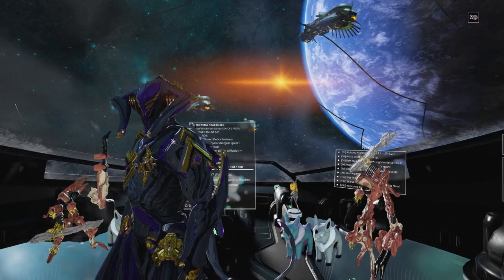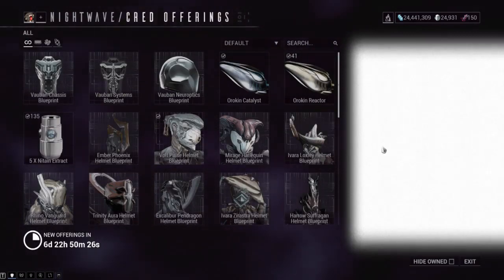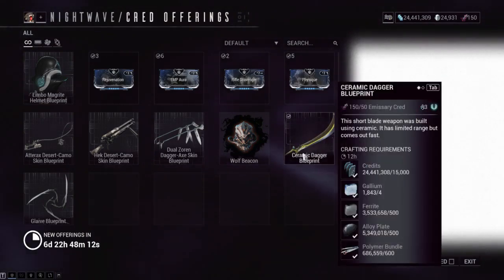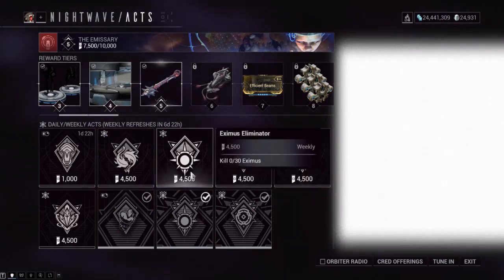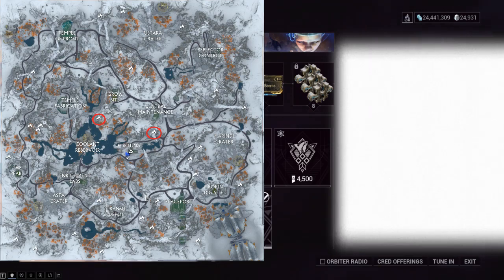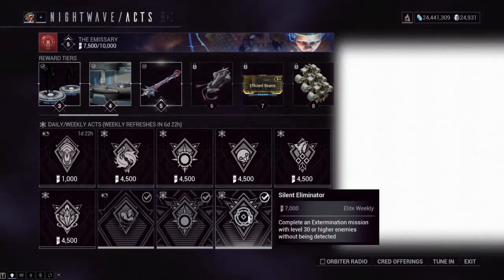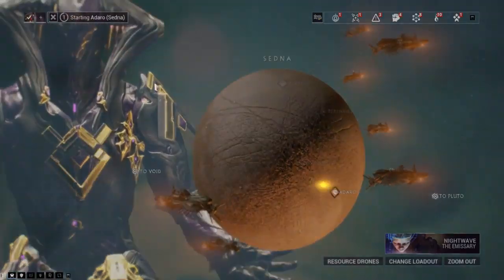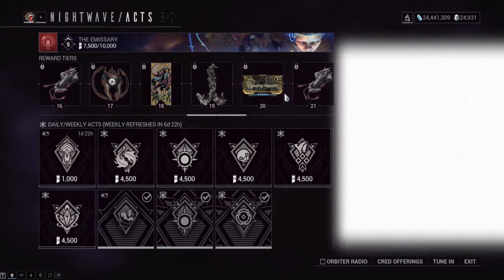READ PINNED COMMENT Nightwave weekly challenges tips/tricks (14th July) l Warframe The Emissary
Check pinned comments for additional information!

Those wolf beacons are way too expensive! Don't do it tenno